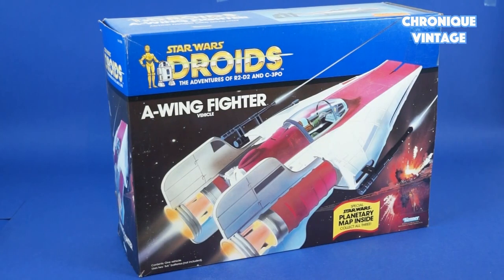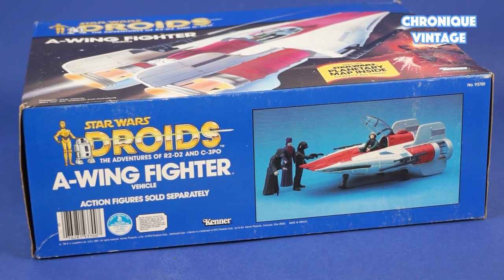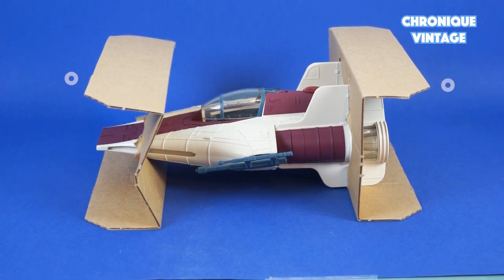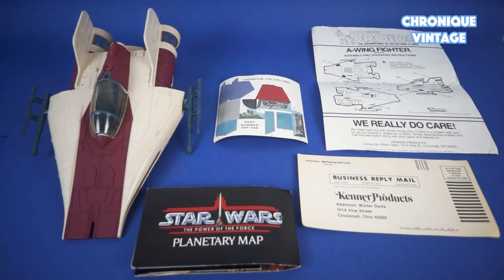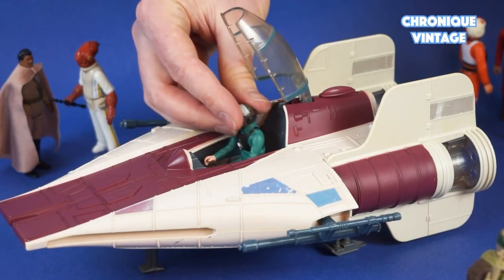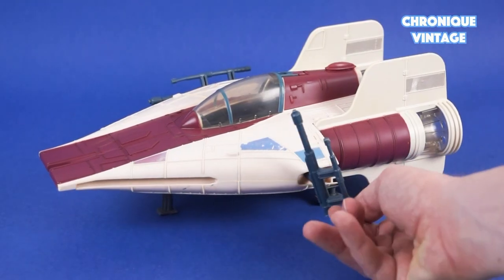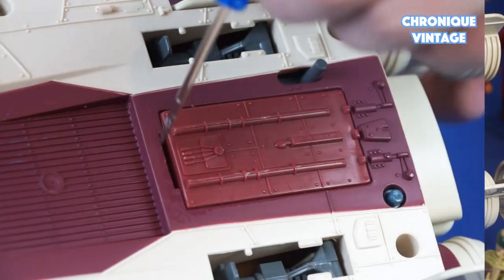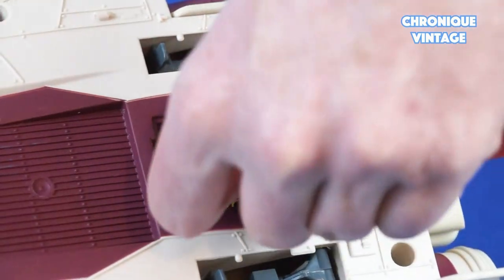1985 Vintage Kenner Star Wars A Wing Fighter (English dialogue)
Hello everyone,
Here is a video description about the 1985 A-Wing Fighter from Kenner.